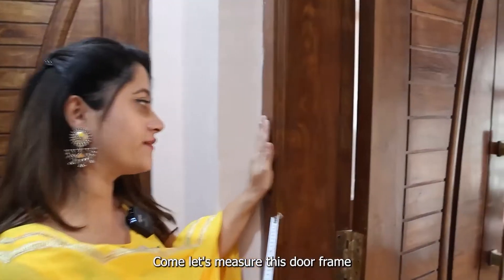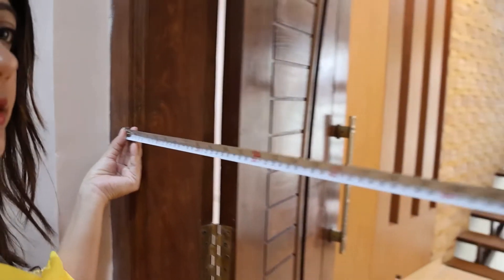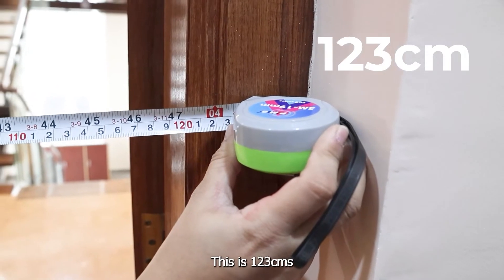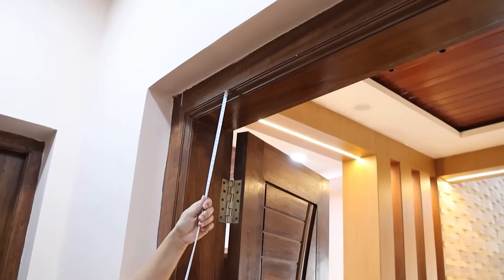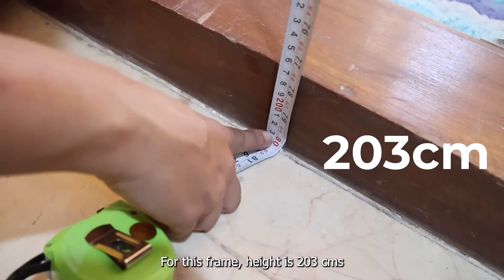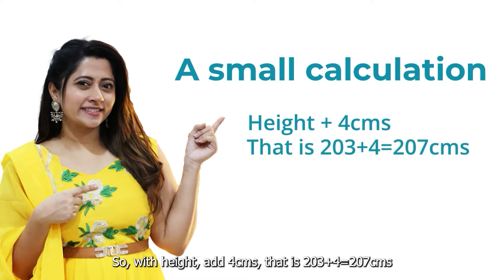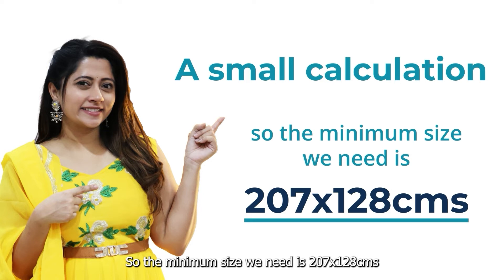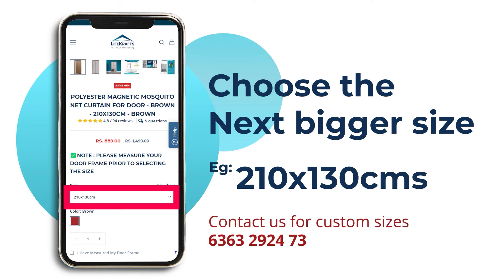Lifekrafts Door Mosquito Net Measurement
In this Video you can get how to measure the door frame, Please don't Skip the video,
For any queries please fell free to reach out us.